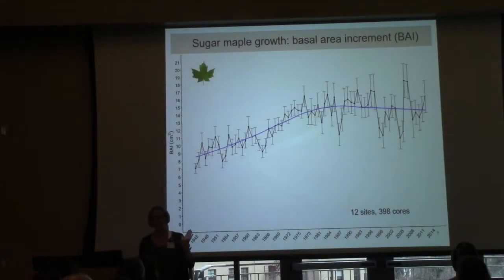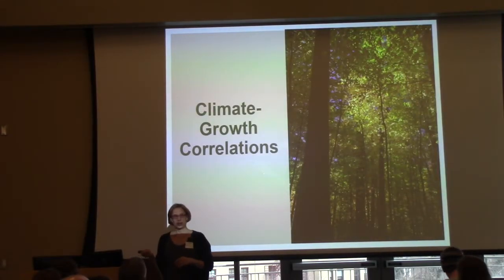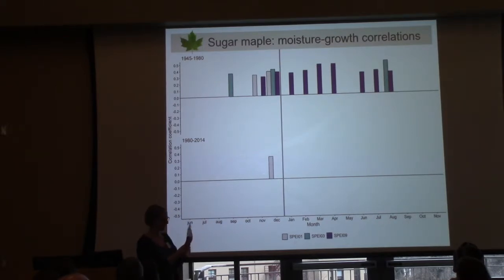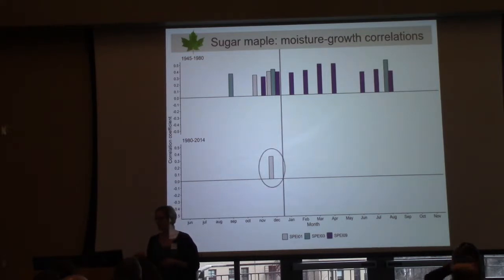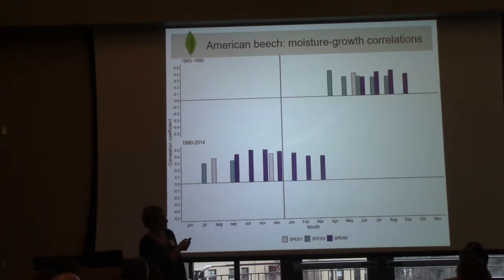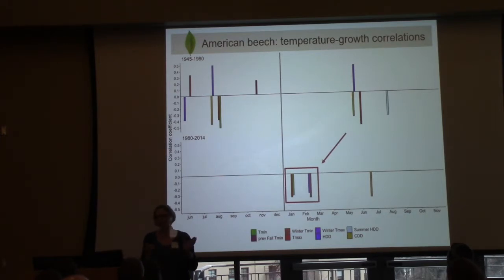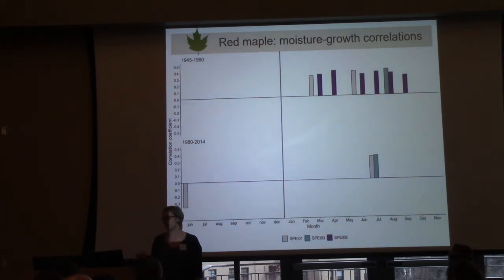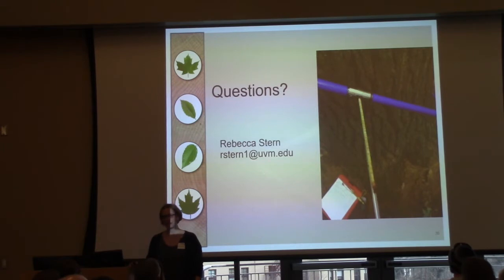Evaluating trends and environmental drivers of growth in the state of Vermont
Full talk title: Major species of the Northern Hardwood forest: evaluating trends and environmental drivers of growth in the state of Vermont

Presenter: Rebecca Stern

Contributed talk at the 2018 Forest Ecosystem Monitoring Cooperative Conference. This year's conference theme was Forests and Climate Change: Managing impacts and planning for the future.